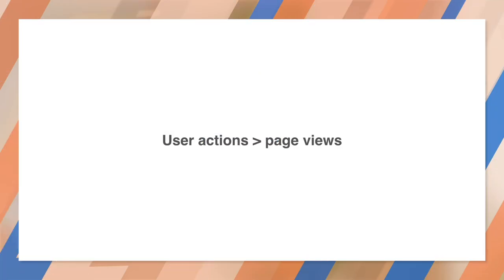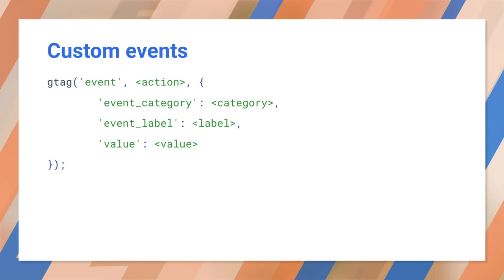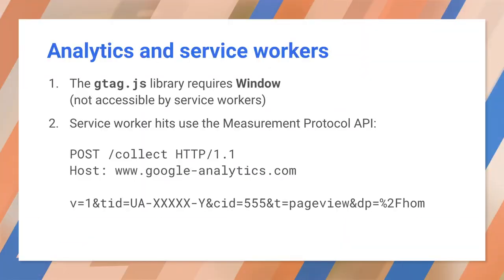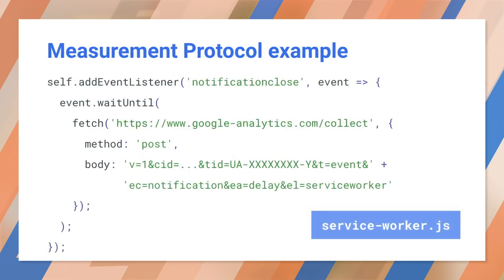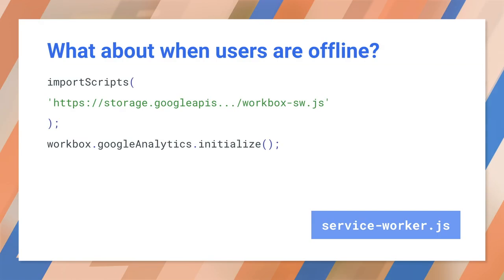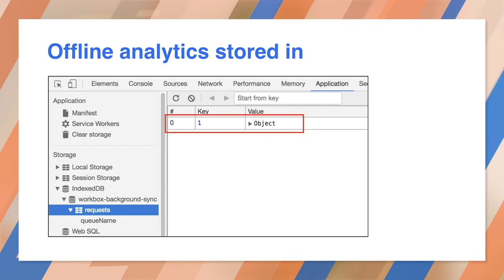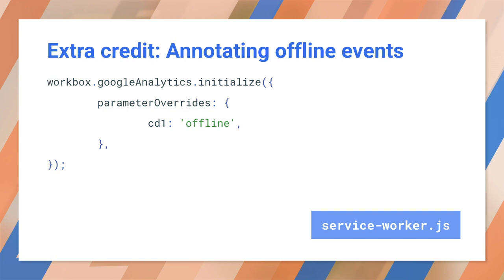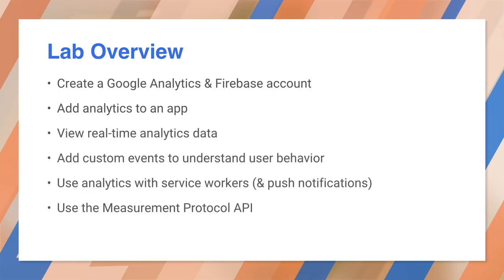Incorporating Google Analytics into web applications - Progressive Web App Training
User actions in an app are more than just page views!

In an app, a single page view might encompass multiple actions, such as checking and replying to email. So you can't just depend on page loads to trigger the tracking snippet.

In this video, you'll learn how to capture and analyze activity for Progressive Web Apps.